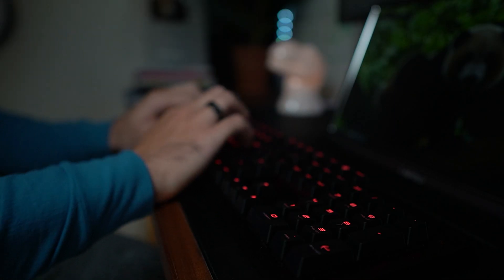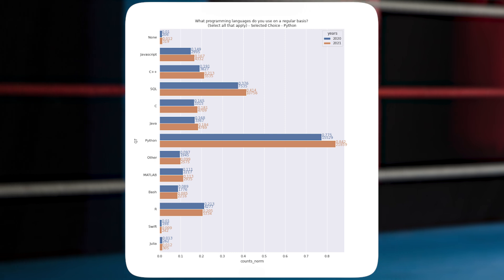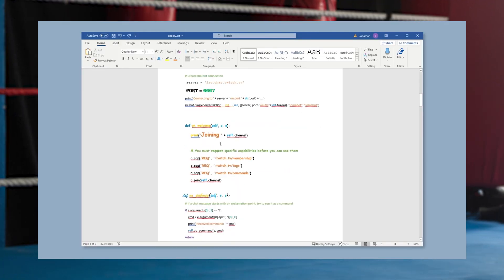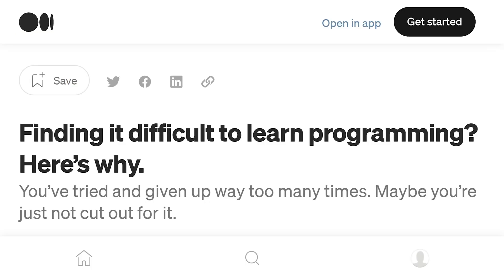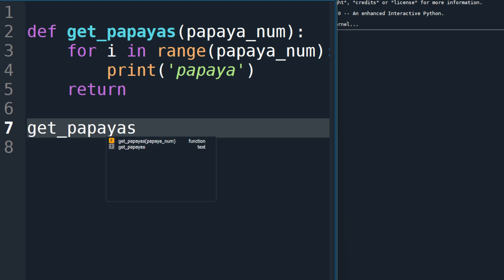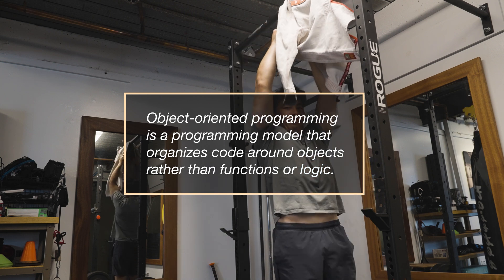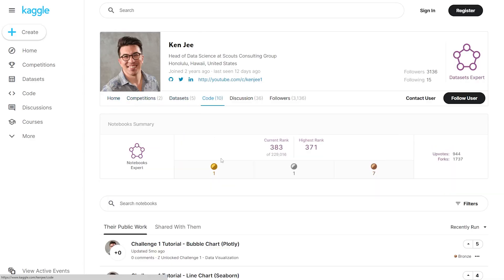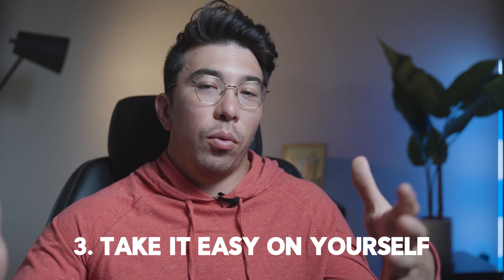The Programming Roadmap For Data Science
How would I learn to code if I had to start over? In this video, I show you the exact same learning plan that I designed for my friend who is just starting out. We discuss, which programming language to start with (python), what IDE to use, basic programming concepts, and my three best tips for any beginner programmer to remember.

0:00 Intro
0:57 What Language?
2:10 Where to Start?
4:20 The 7 Coding Basics
7:50 Project Based Learning
8:41 Specifics for the Data Track
10:01 Most Important Tips for New Coders